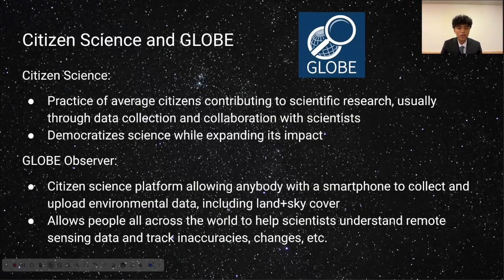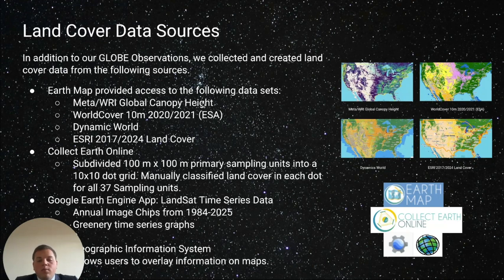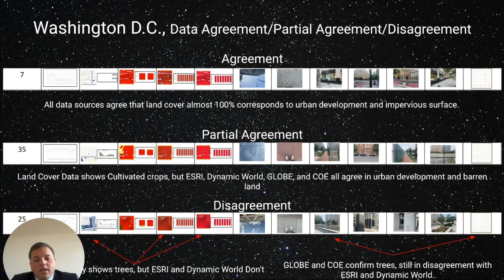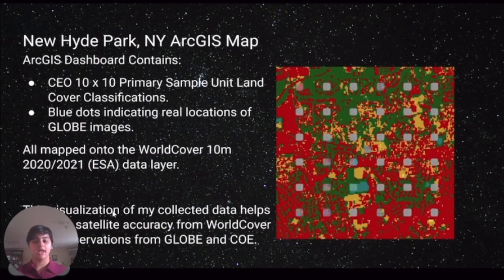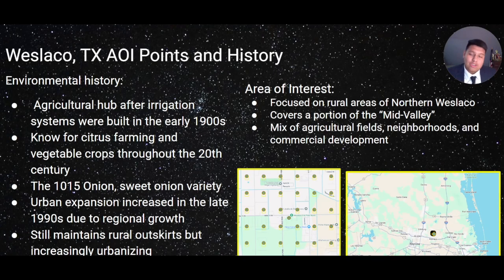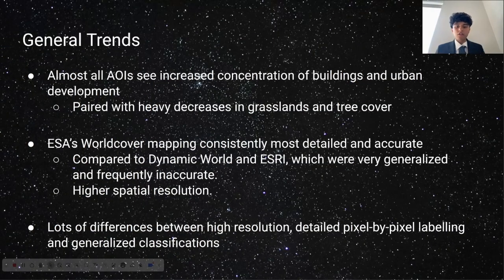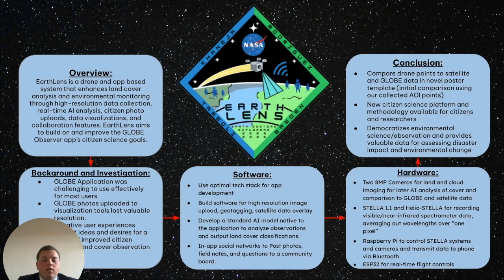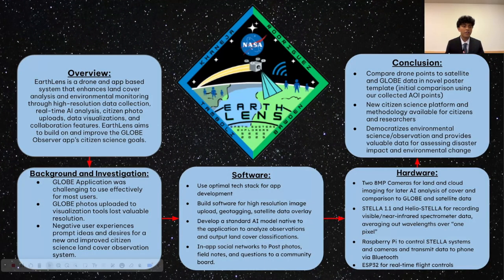Comparing Satellite Land Cover Data with GLOBE Observer Using the Adopt-a-Pixel Method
Project Title: Comparison of Land Cover Satellite Data to GLOBE Observer Utilizing Adopt-a-Pixel Methodology Toward the Development of a Novel Citizen Science Observation System

Earth System Explorers Working Group 5 EarthLens Team: Samuel Bawden, Nandini Khaneja, Jordan Rodriguez, and Neev Tamboli
Project Mentors: Dr. Russanne Low, Cassie Soeffing, Peder Vernon Nelson, Dr. Erika Podest, Brianna Lind, and  Andrew Clark
Peer Mentor: Jeff Cheong